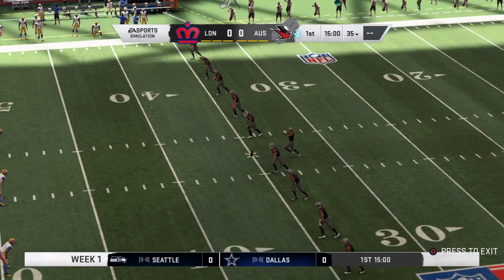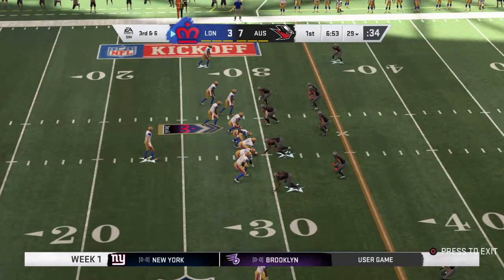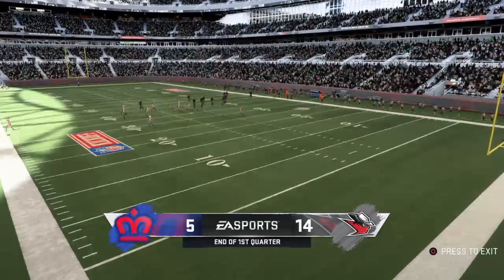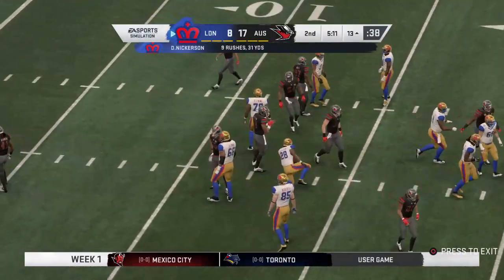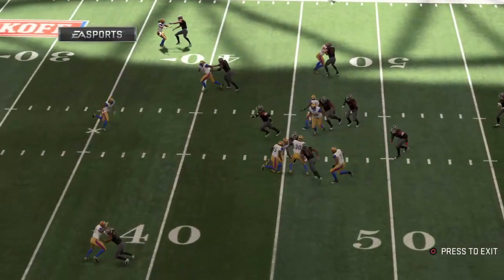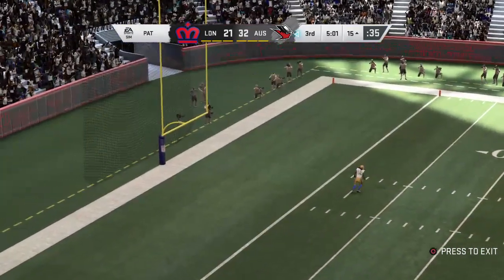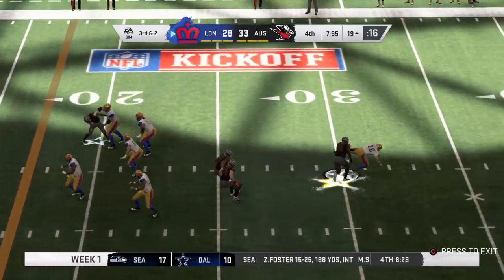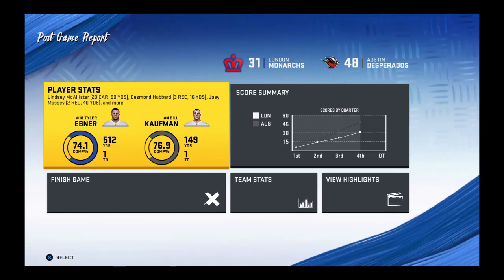Week 1: London Monarchs vs. Austin Desperados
LDN: Season opener
AUS: Home opener